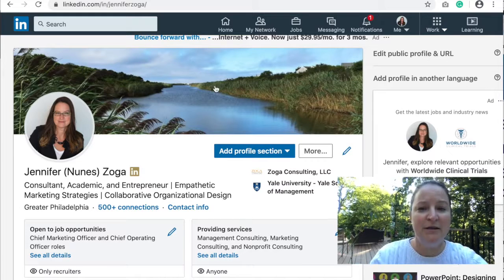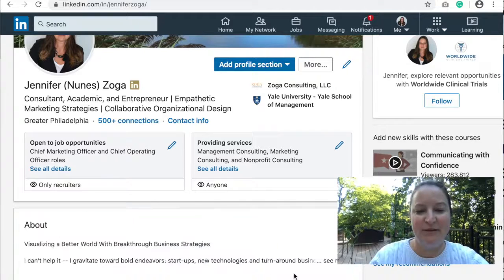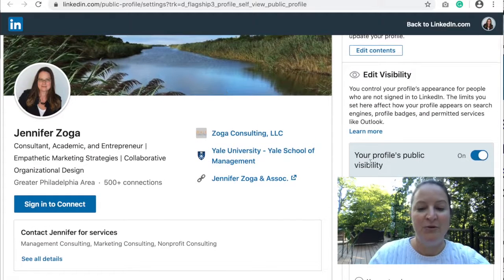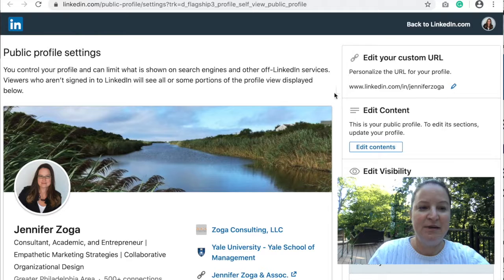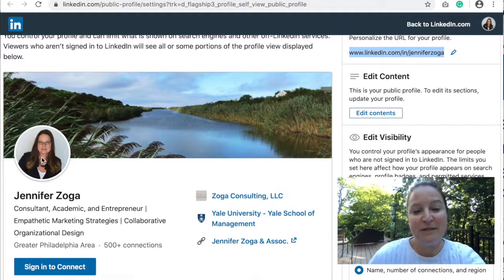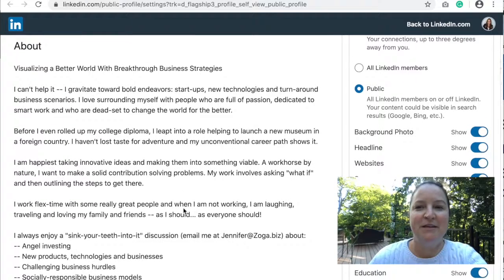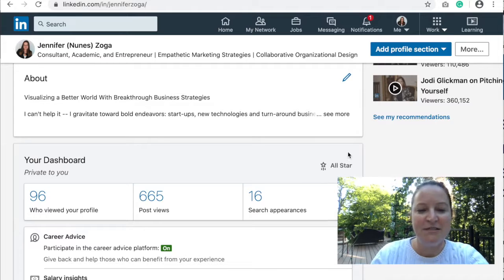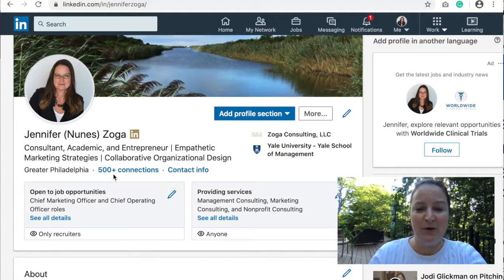Intro to An All Star LinkedIn Profile: Part 1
Jennifer Zoga gives you the inside scoop on how to create an all-star LinkedIn profile.

Topics Covered:
Editing your LinkedIn URL
How to write your about section
What sections to include in your profile